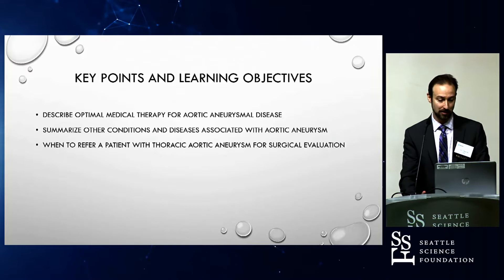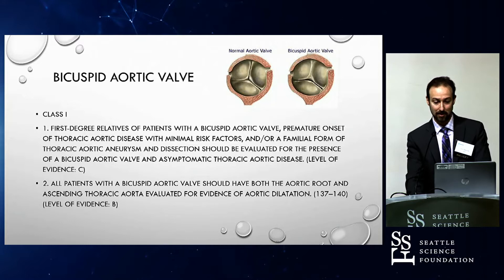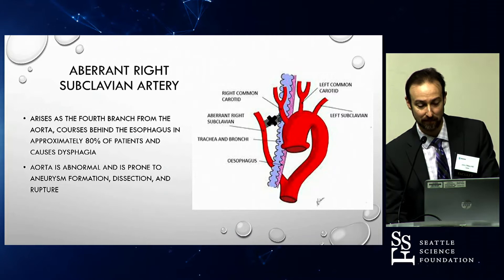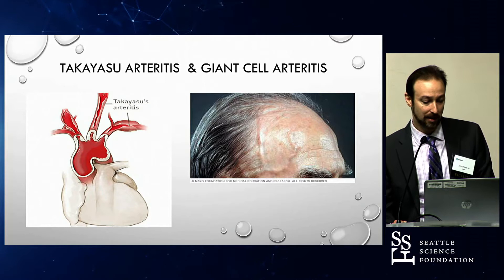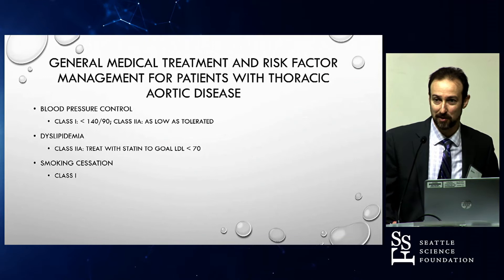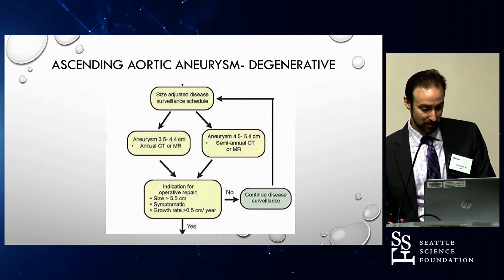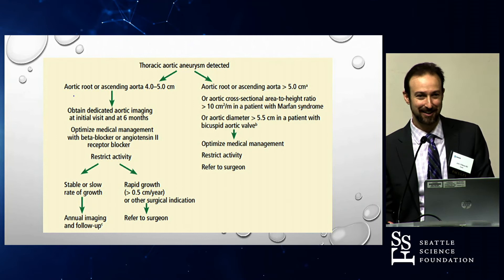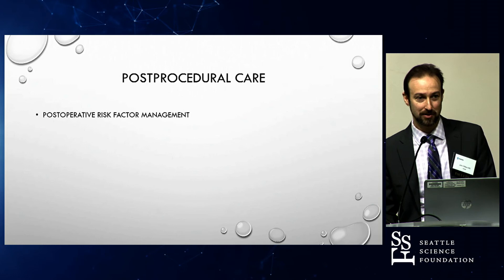Natural History of Aortic Aneurysms: ACC/AHA Guidelines - John O'Mara, MD